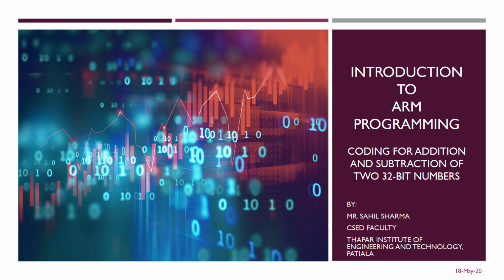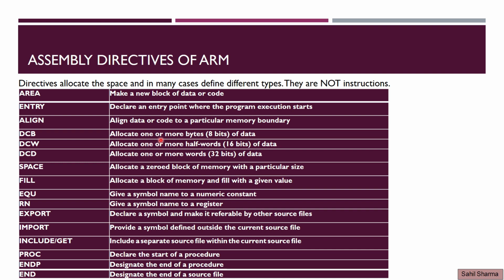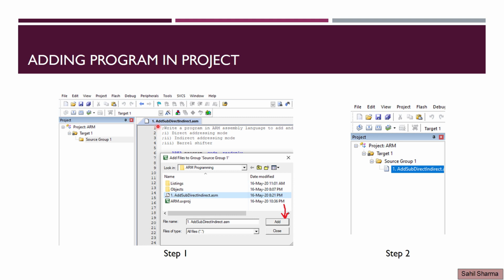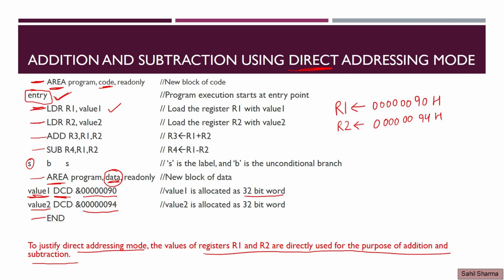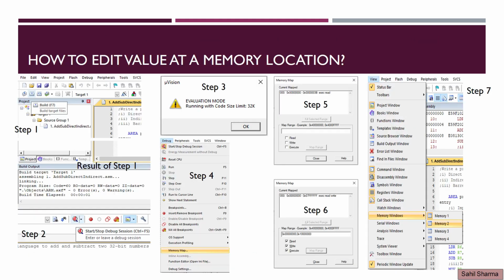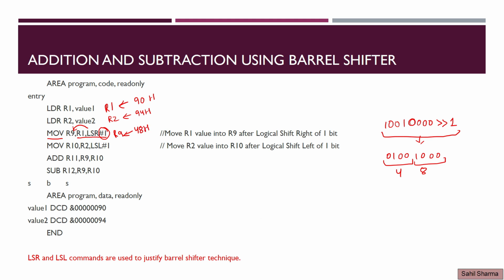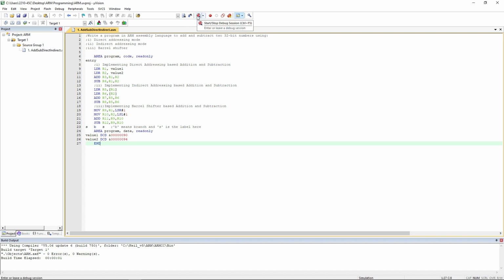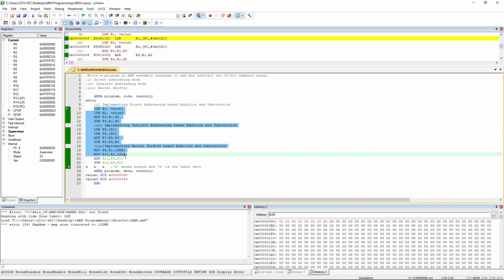35 arm | COMPUTER ARCHITECTURE AND ORGANIZATION [ UCS510 ]